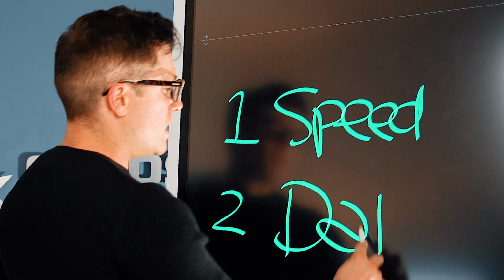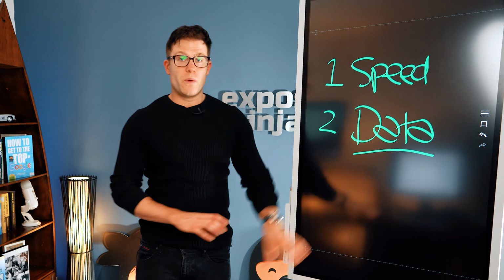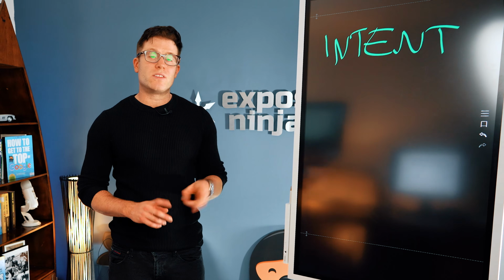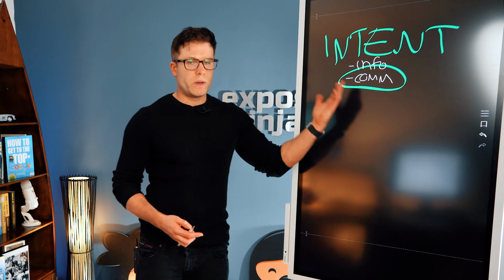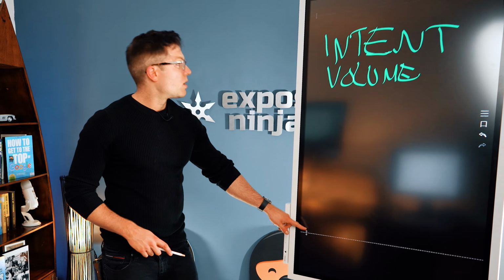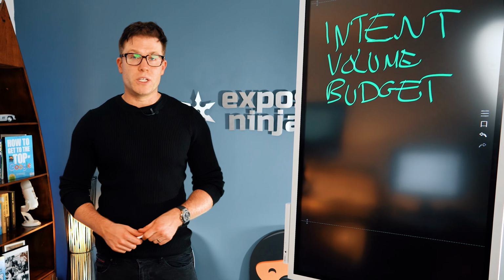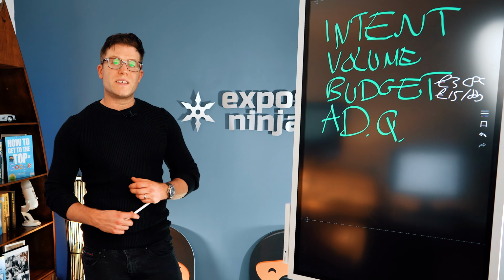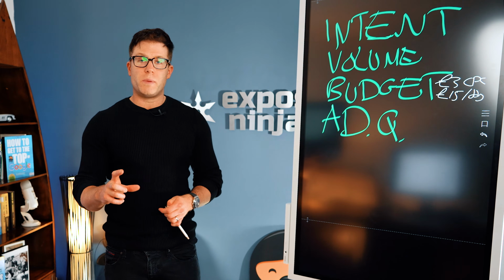What Is PPC? Part 1 - Understanding The Basics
In this first part of our "What Is PPC?" video series we cover what PPC is (Pay-per-Click), what the benefits are, and what the components of a successful PPC campaign look like.

00:00 What Is PPC?
00:59 What Are The Benefits of PPC?
03:15 What Are The Components of a Successful PPC Campaign?

🔎 Request a Marketing Review

Struggling to get more traffic?

Struggling to increase your leads and sales?

Request a review of your website and we'll send you a video outlining how we'll increase your traffic, leads, and sales.

🔥 Try Semrush for FREE (Exclusive to Exposure Ninja)

🔥 Try SE Ranking for FREE